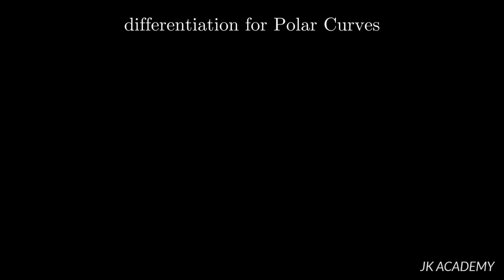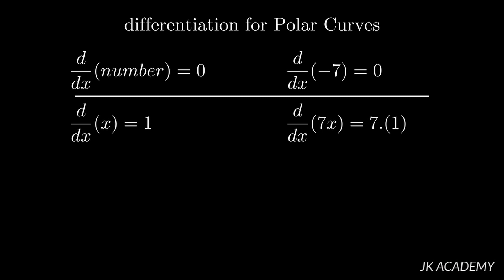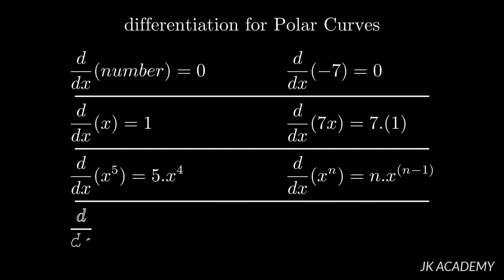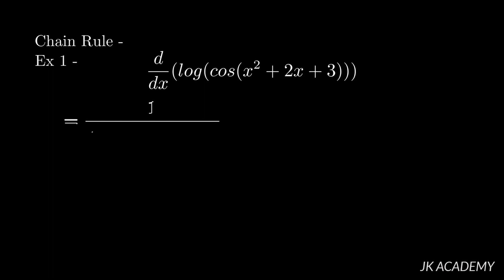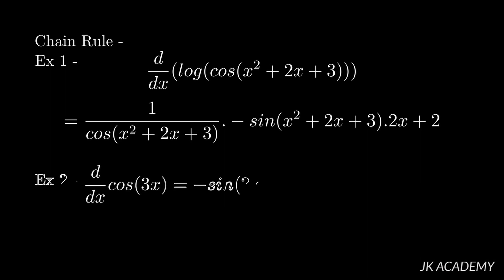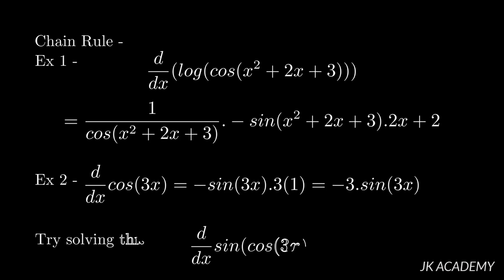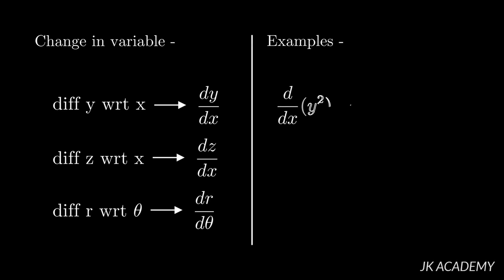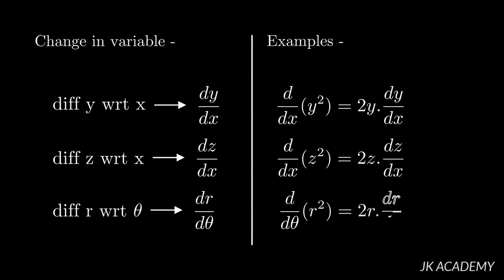3. Differentiation for Polar Curves L1 - VTU M1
For complete playlist of Polar Curves - link

In this video ‘differentiation for Polar Curves’, we’ll learn differentiation concept required for learning and solving problems on Polar Curves in VTU Engineering Mathematics-1.